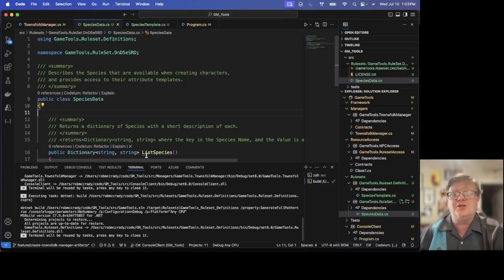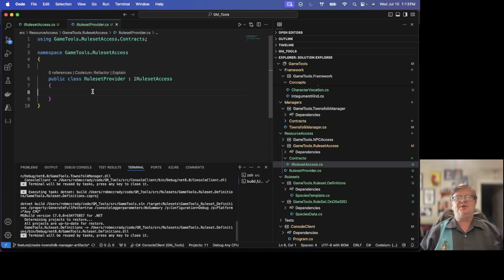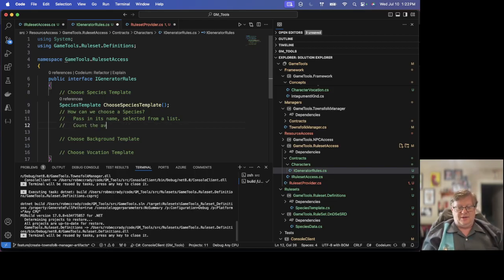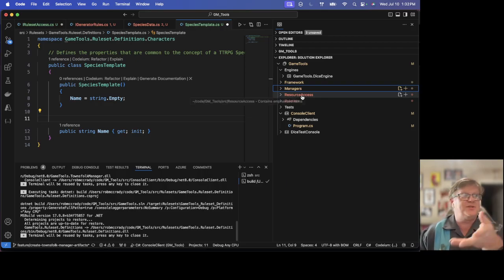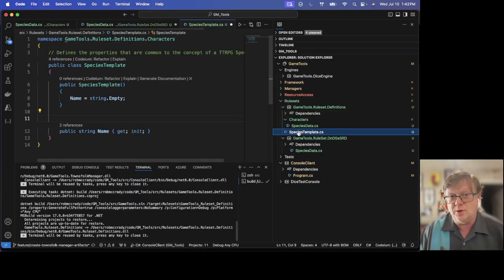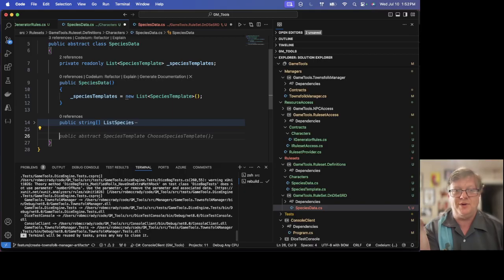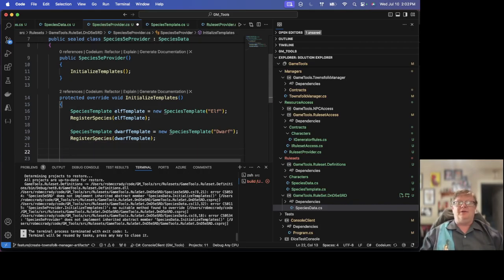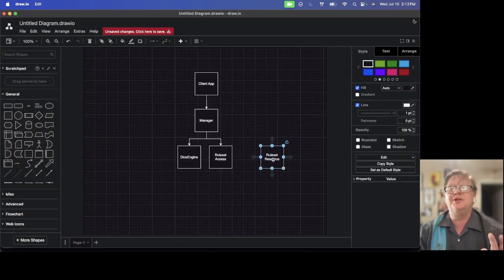Zero to MVP with C# and dotNet - Let's work on NPC Species.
Started digging into the difference between an abstract concept and a concrete implementation of that concept.

I defined a Base Class in what will be a shared Definitions library for "SpeciesData". It'll hold the information that ALL SpeciesData needs to have, regardless of Game System.

Then, I started implementing a concrete version of this, using the D&D 5e System Reference Document.

Next time, I need to pivot away from game-specific matters for a bit, and talk about getting the CONCRETE rules pushed into our RulesetAccess component, using Dependency Injection.